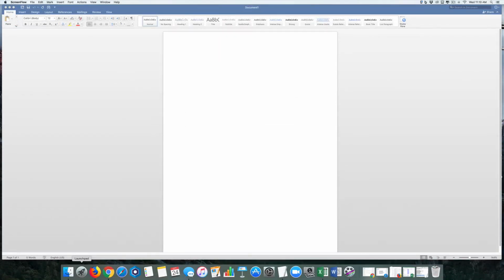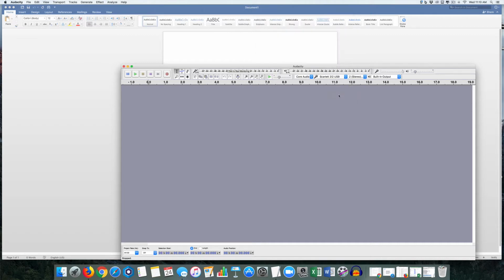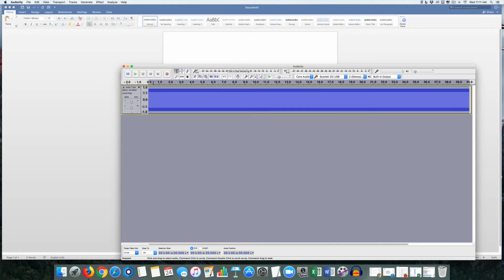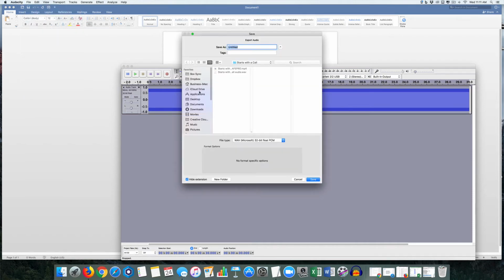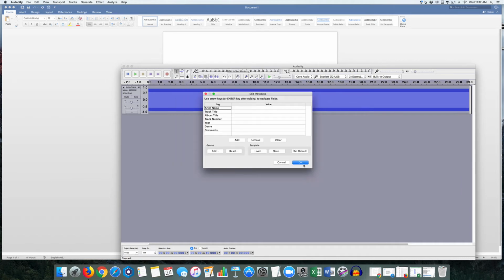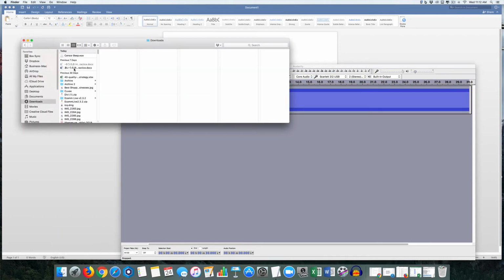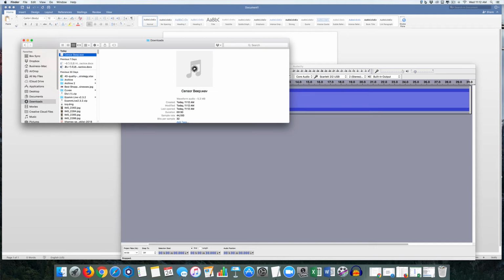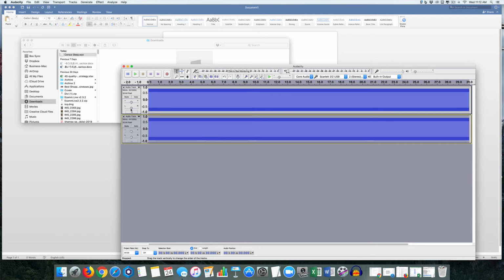Swear Beep | Create it for for Free | A Tutorial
How do we create the swear beep we hear in videos? We know we have to clean up our Youtube videos so they are more family friendly and I know how easy it is to swear or curse in a video. Rather then redo the whole video, I want to create that beep you hear when someone swears. I tried finding it in the Youtube library, I wasn’t going to pay for it, so I searched around and its quite easy.

Its free and cross platform. Open it up, go to generate - tone - 1000 hertz. Then go to file -  export and you have it ready to  use.

Screencast
Audio Interface
Boom Arm
Pop Filter

What I use to record:

Main Camera (it might surprise you)
Voice Recorder
Accent Lights
Bigger Camera (I don’t use as much)
Small Tripod
Big Tripod
Big Lights